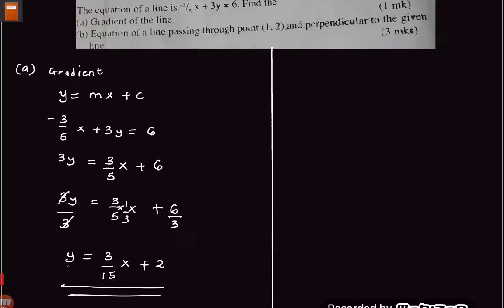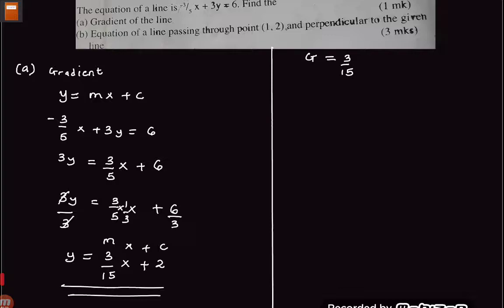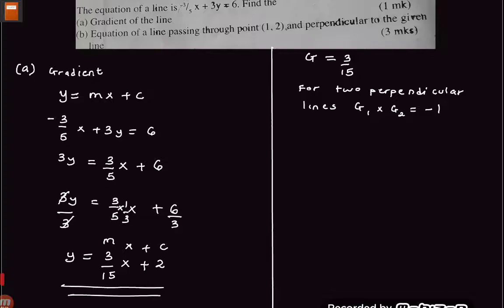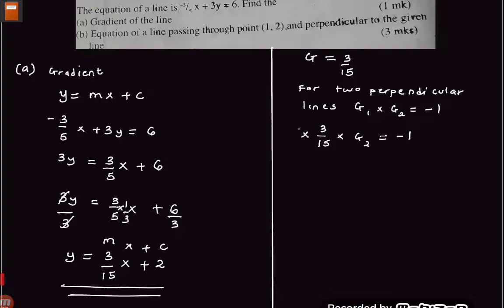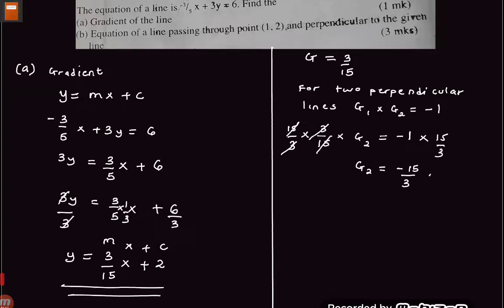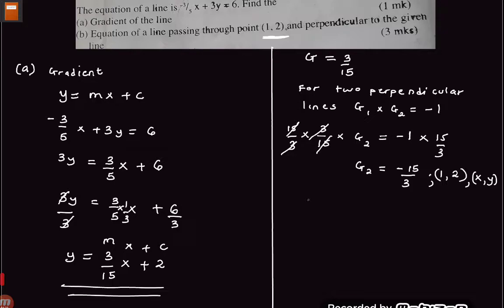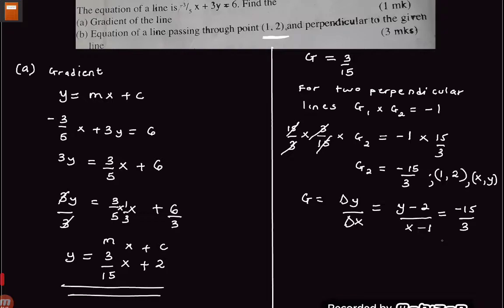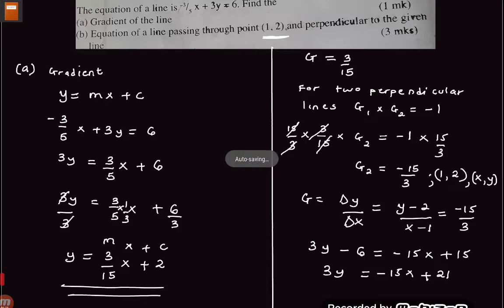Equation of a straight line